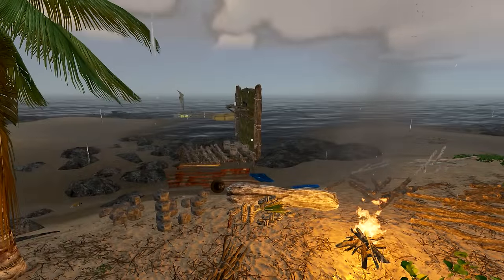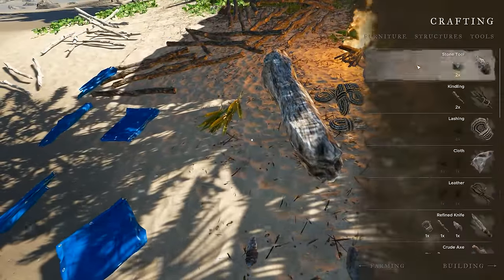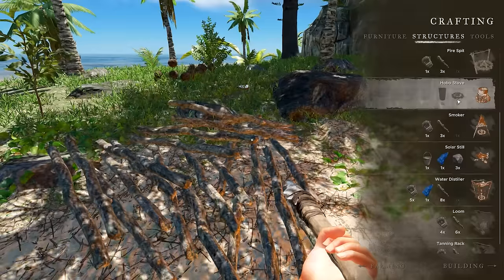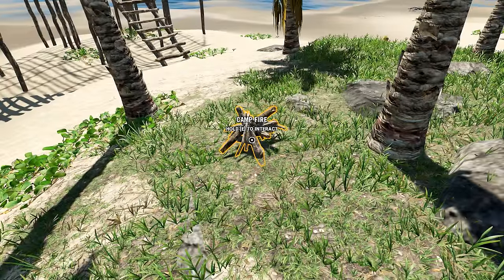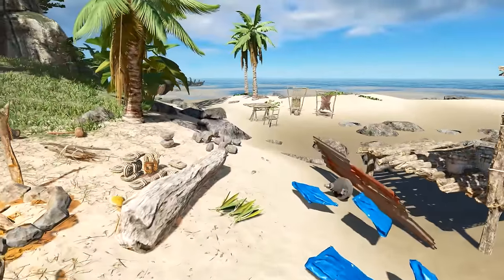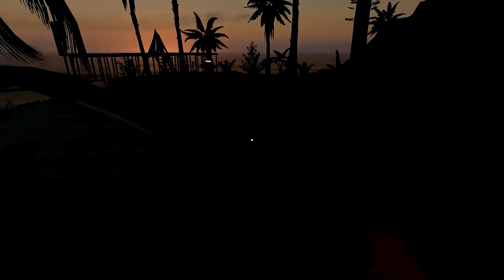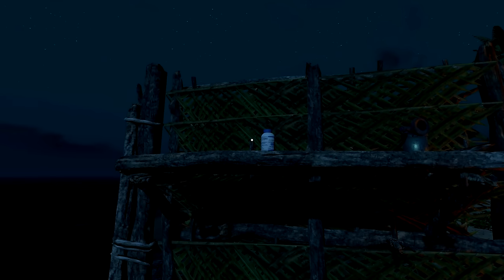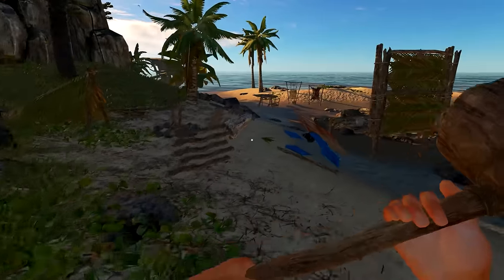Stranded Deep | New Craft & Inventory Menus Update 0.22 | Let's Play Stranded Deep Gameplay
Stranded Deep New Update Experimental Build 0.20 Gameplay Let's Play - New Update! Crafting and Inventory Menus, Loom,Tanning Rack - Take the role of a plane crash survivor stranded somewhere in the Pacific Ocean. Come face to face with some of the most life threatening scenarios that will result in a different experience each time you play. Scavenge. Discover. Survive.